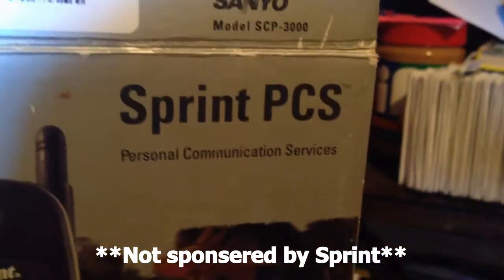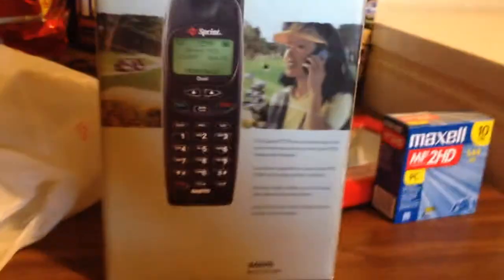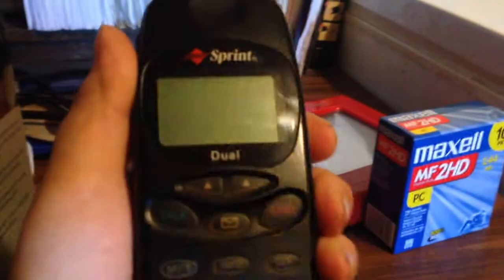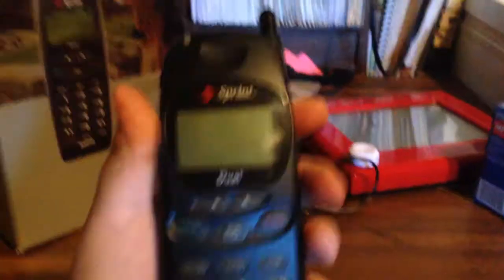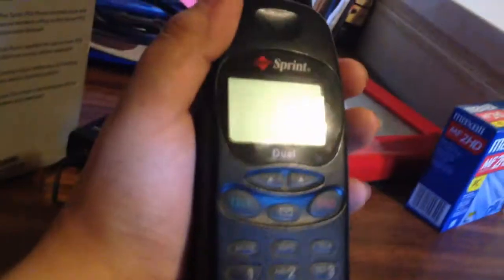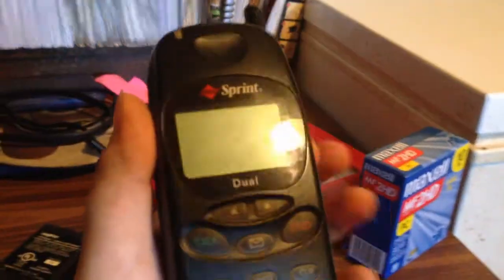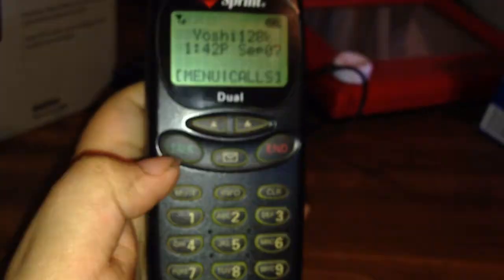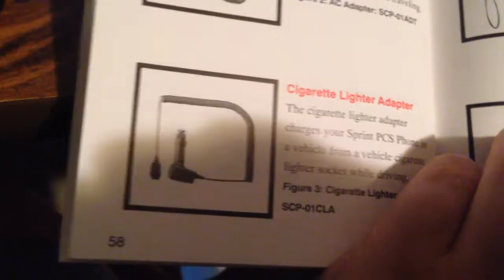Two Thrift Store Finds! :D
A general idea on what I got at the thrift store today!